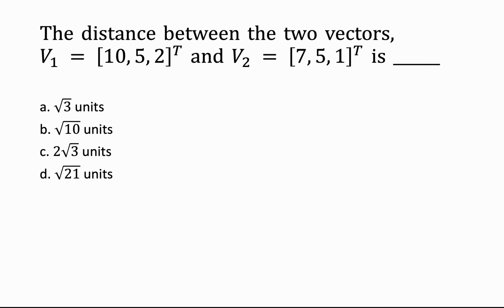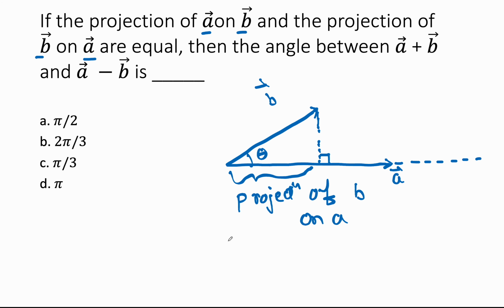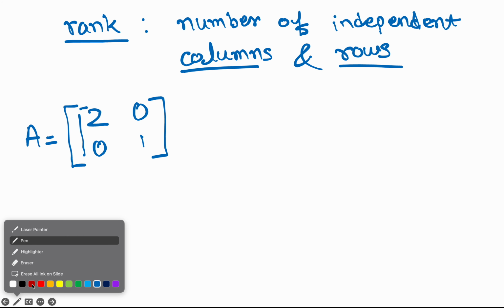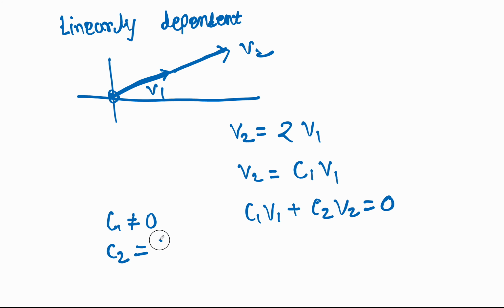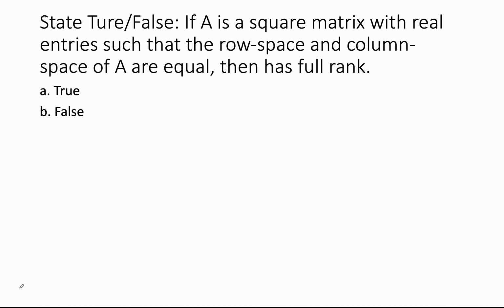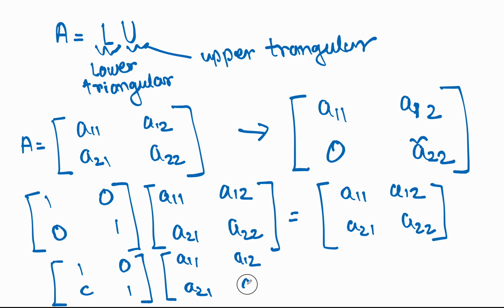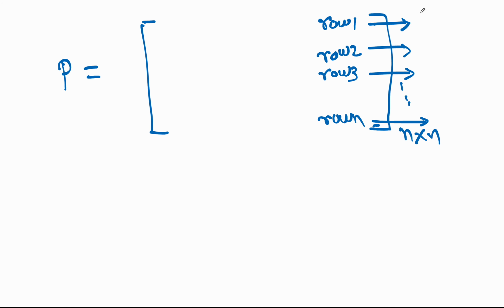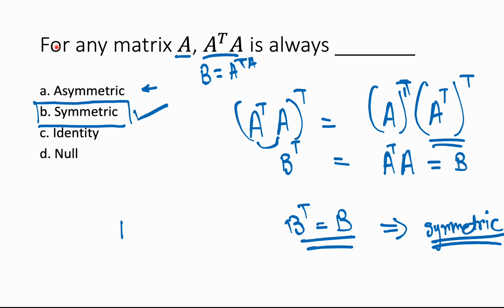NPTEL: Computational Science in Engineering: Week 1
Intro:(00:00)
Q1:(00:35)
Q2:(08:00)
Q3:(10:15)
Q4:(20:20)
Q5:(38:33)
Q6:(44:05)
Q7:(51:16)
Q8:(53:03)
Q9:(01:01:15)
Q10:(01:08:45)
Revise:(01:10:45)